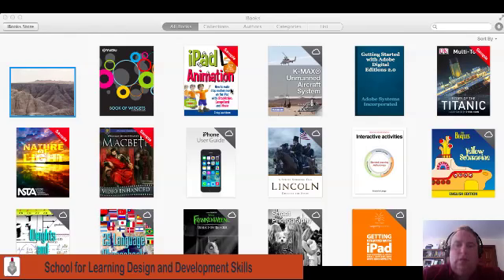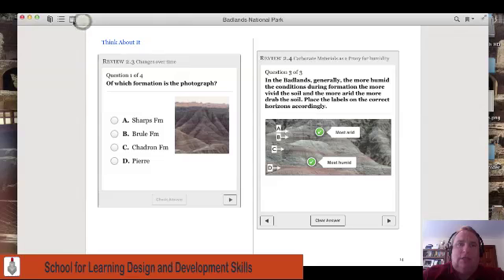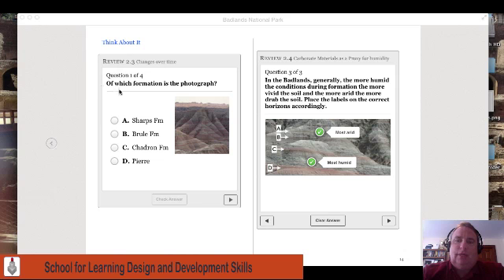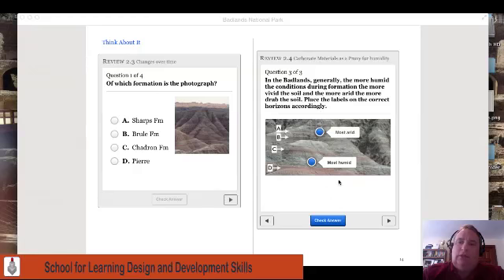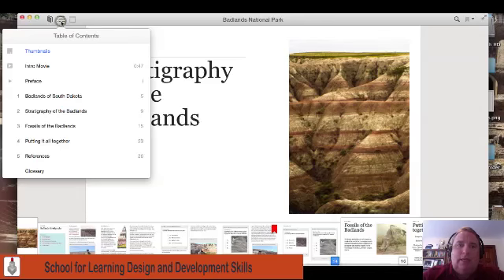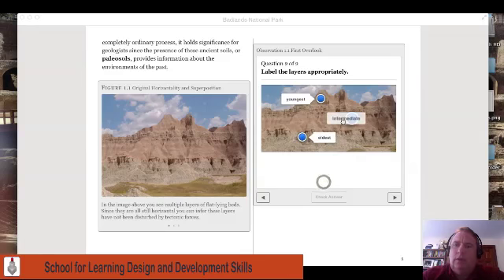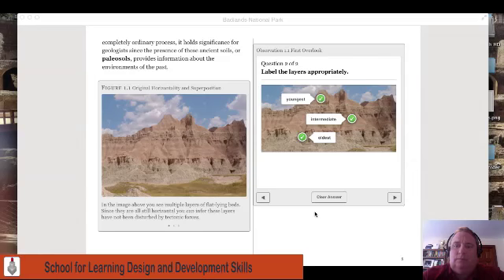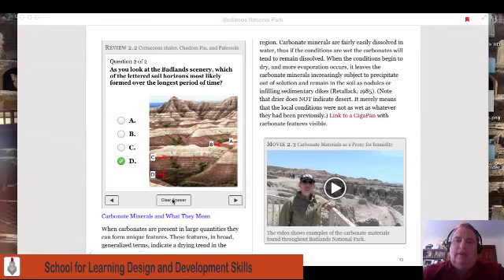eBook Sample 1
iBooks for e-Learning sample that shows the use of interactive image, 3D, Scrolling SideBar, Keynote and HTML widgets from iBooks Author